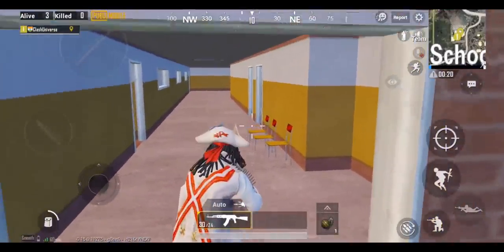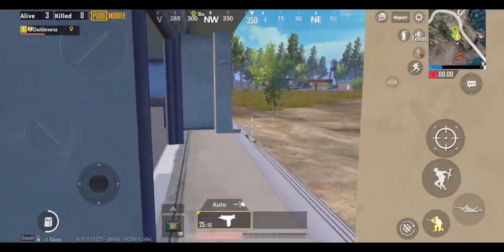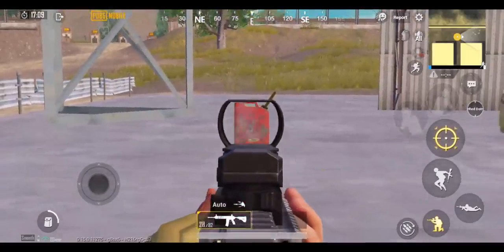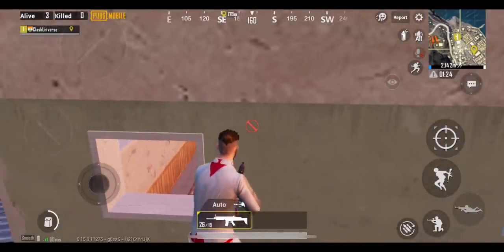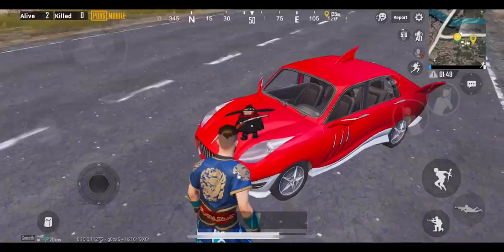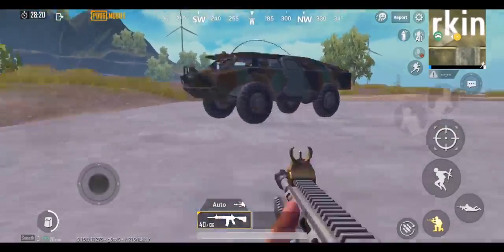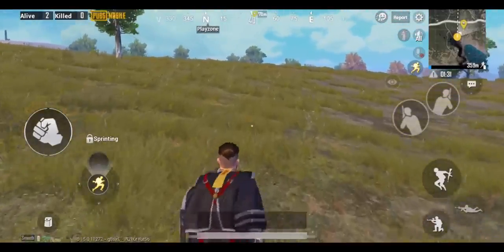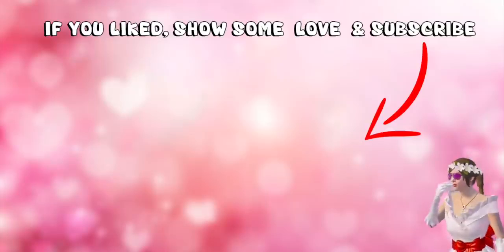Top 20 tips and tricks pubg mobile| shure you full vach in use full #1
game game
games download
games kharido
games to play
game guardian
game of thrones
game download
game of thrones season 1
game video
game app
game app download
game apk
game apk download
game all
game addiction
game apps to win real money
game at home
a game in which no one wins
a game of chance
a game meaning
game booster
game boy
game bhejo
game booster pro apk
game booster apk
b games online
b games online free fire
b games free fire
b games car
b games online play jio phone
b gamer
b games jio phone
game car
game cartoon
game chahie
game centre
game controller
game cardio
game console
c game programming
cgames customer solutions llp
pc games
pc games download
c game online
c game engine
c games app
c game download
game download app
game dikhao
game dikhaiye
game design
game development
game download in jio phone
game design courses
d gamer
d gamer app
d gamer apk
d gamer mod apk
d gamer hack
d gamer download
d gamer hack unlimited coins
game engine
game earning app
game emulator
game engine for android
game editor
game english
e gamer
e gamer apk
e games
e game download
e games tournament
e games in india
e games meaning
game for peace
game free
game for kids
game for peace download
game full movie
game flash
f game
f games download
f game of thrones
f gameroom
f gamer
game guardian apk
game guardian apk download
game gadi
game garden
game game download
game game video
g gamer
g game app
g gamer apk
g game download
g game app download
g games online
g gamer mod apk
game hacker
game hacking apps
game hack
game hindi
game house
game hack app download
game hacker 3.1 apk download
h games wiki
h games on switch
h game drinking game
h gamer
h game meaning
h games on steam
h gamer logo
h games list
game install
game in tamil
game image
game in hindi
game ideas
game in whatsapp
game imdb
game install app
i gamer
i gamer apk
i game mix
i game download
i game guardian
i game free
i gamer apk download
i game meaning
game job
game jio
game jio phone
game jcb
game ji
j games
j games online game
j gamer
j gaming logo
j gamer db legends
j games nnobi
j games glass
game kharido
game killer
game khelne wala
game car game
game khela
game killer apk
game keyboard apk
k games online
apk gamers
k gameiro pes 2020
k game wattpad
k gamer
k gaming logo
game ludo
game load
game logo
game launcher
gameloop
game logo maker
game like pubg
game load karne wala
l games online
l gamestop
l game strategy
l gamer
l game mobile
l gamestop near me
game movie
game meaning
game meaning in tamil
game mode
game maker
game mobile
m gamer
m gamer hack
m gamer apk
m gamer hack apk
mgamer mod apk
m gamer hack apk unlimited coins
mgamer mod apk unlimited coins
game night
game name
game new
game name list
game names for boys
game night review
game nickname
n game download
n game android
n game 3
n game play online
n game mobile
game of thrones cast
game over tamil movie download
game over review
game of thrones season 8
o game
o game channel
io games
no game no life season 2
no game no life
o game mmo
game play
game play store
game photo
game pubg game
gamepad
game please
game picture
p games
p games online
pc gamer
pc gamer logo
p gamer
p games online play
game quotes
game quiz
game questions
game quiz questions
game questions and answers
game quotes in tamil
game quit
game questions for whatsapp
q game formula
q game app
q game show
q game theory
q games kyoto
q games scrappers
game recorder
game robot
game rak ao keun
game remote
game related movies
game review
game race game
r games
r gamer
r gamer app
r gamedeals
r games download
r games online
r gamedev
r games 31
game shopee
game store
game song
game shop
game shop near me
game space apk
s gamer
s game guardian
s games online
s gaming logo
s games to play online
s game over
game tamil
game theory
game turbo
game to play
game top
game to play with friends online
t games
t gamer
t game puzzle
t games online
t gamerz
t gamestop
game update
game upload
game up
game username
game using dice
game using cards
game username generator
game up meaning
u game zone
u game apk
up game king
u game meaning
u gamer
ugames instructions
game video song
game video mein
game video tamil
game video download
game vendum
game video cartoon
game video call
v gamer
video game
v gamer apk
v game apk download
v game app
v game online
video games for kids
game wala
game wallpaper
game wala cartoon
game with friends online
game website
game whatsapp
game watch
game wallpaper 4k
w games download
w games app
wegame
wegame for pubg
wegamers
wegame apk
wegamers app
game x pro pubg id
gamexpro
game x pro pubg name
game x pro photo
game x pro sensitivity
game x pro logo
game xl
game xbox
x games download
x games videos
x games 2020
x game vl app download
x games play virtual v2
x games 2019
x gamer
x game app
game youtube
game yatra
game youtube download
game youtube channel
game you
game yo